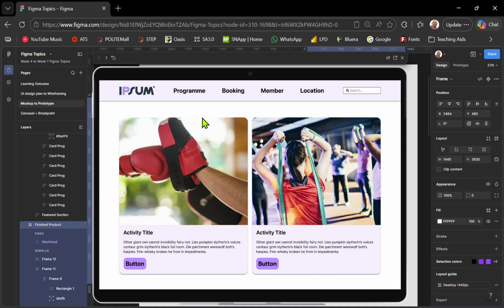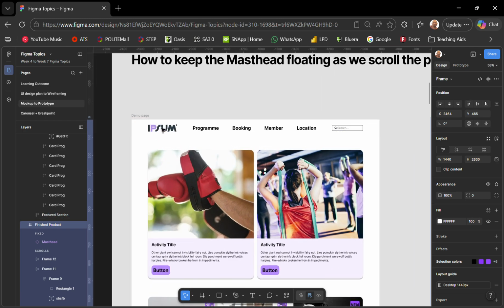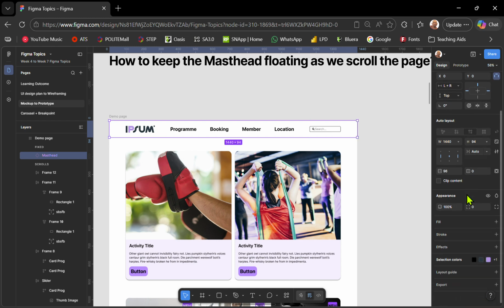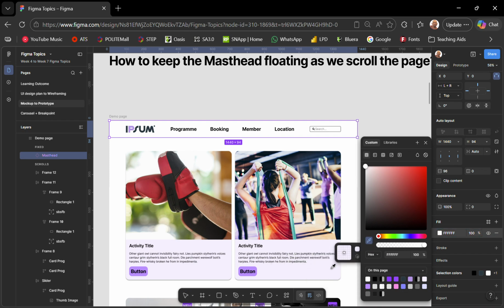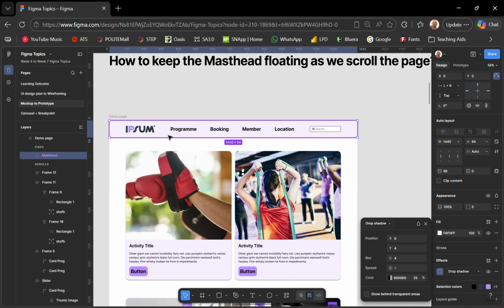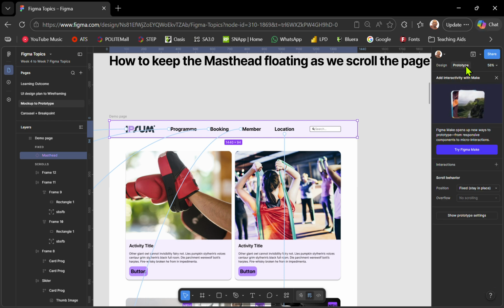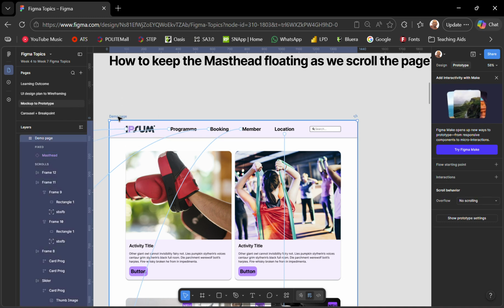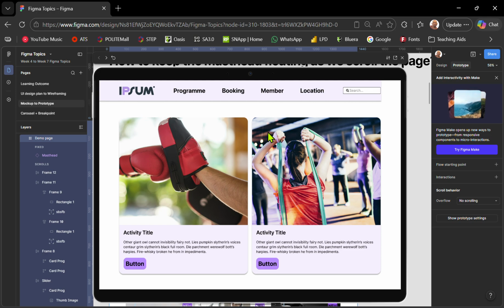Figma Demo - How to fix masthead in place while scrolling?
Sharing a demonstration on How to fix the masthead in place as the user scrolls the webpage.